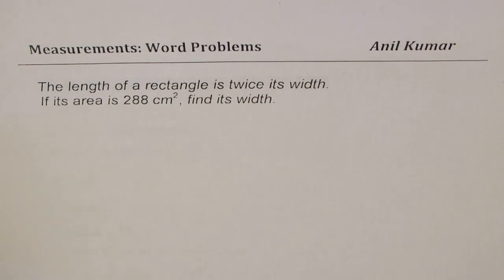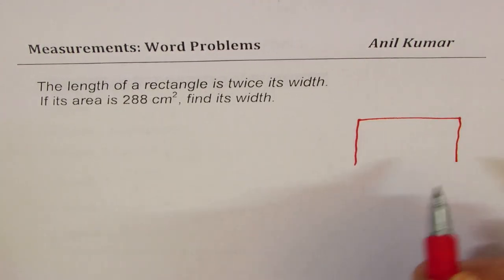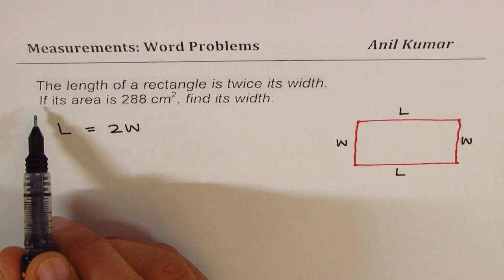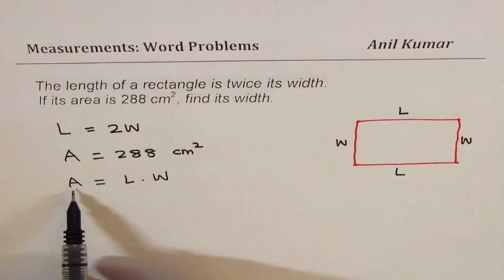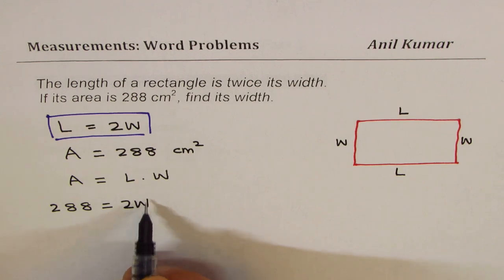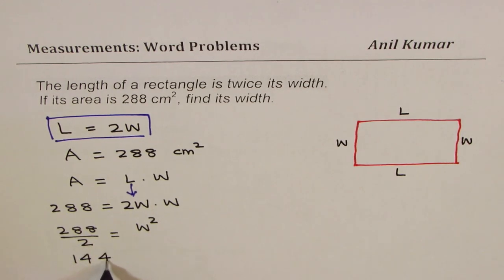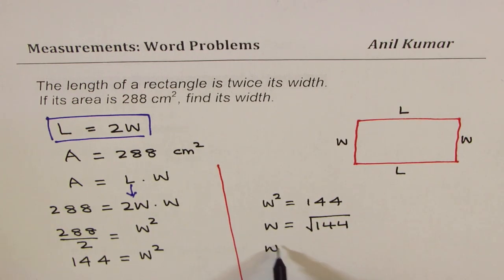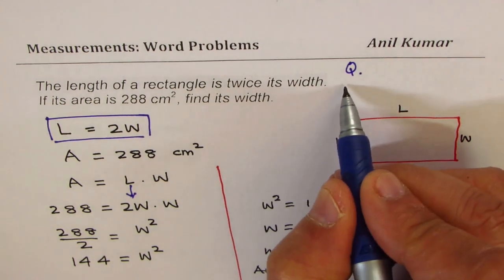Find width of rectangle with area 288 and length twice width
The length of a rectangle is twice its width.
If its area is 288 cm2, find its width.